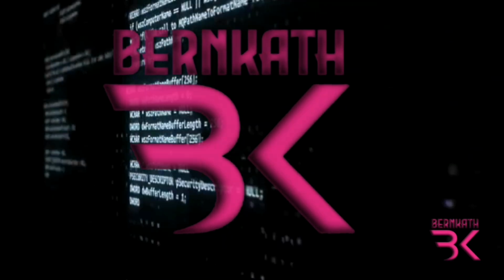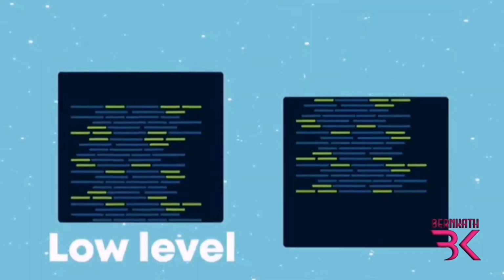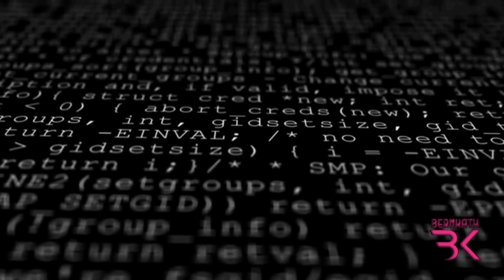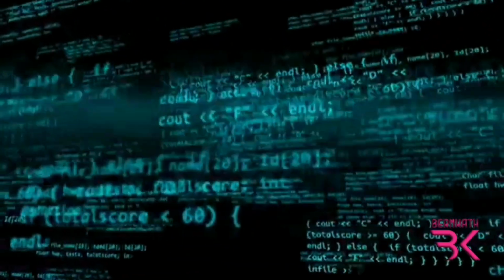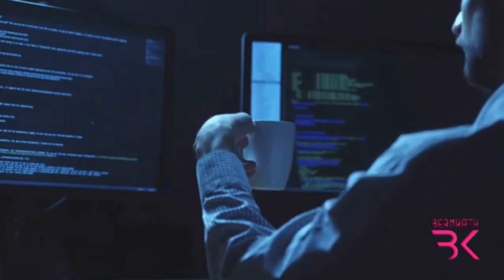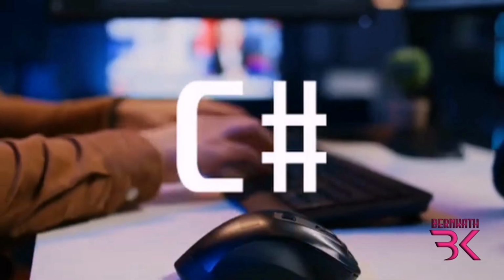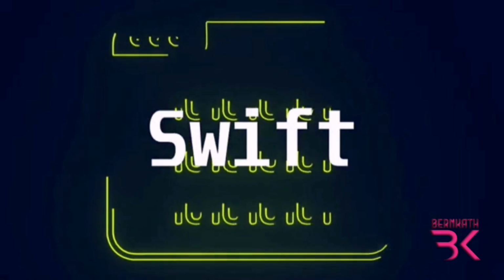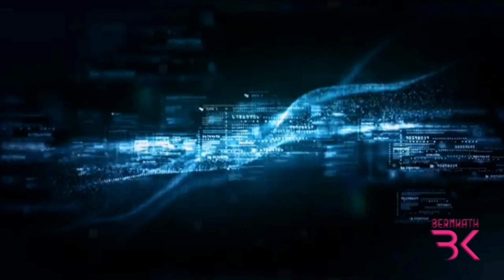Programming Language Explained...